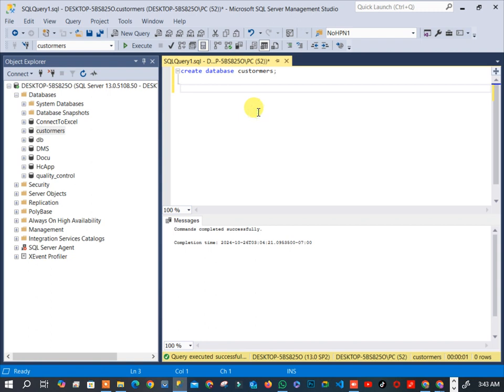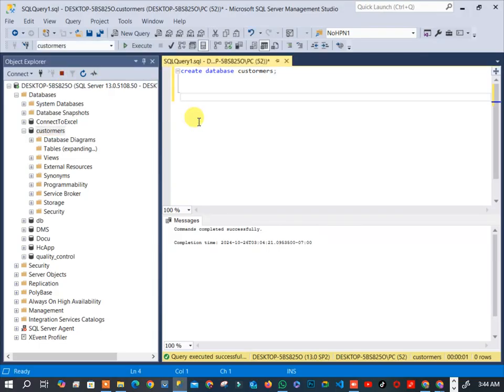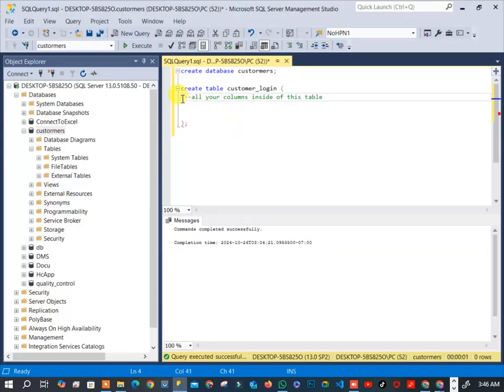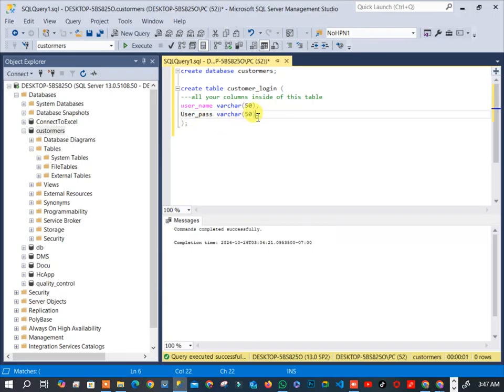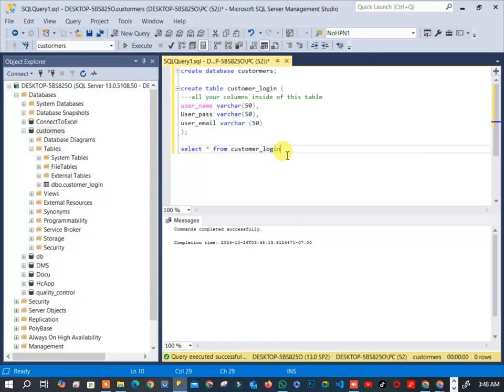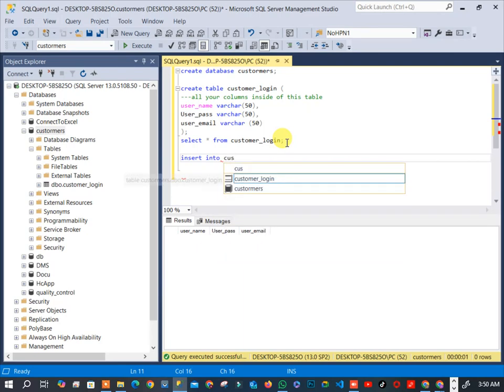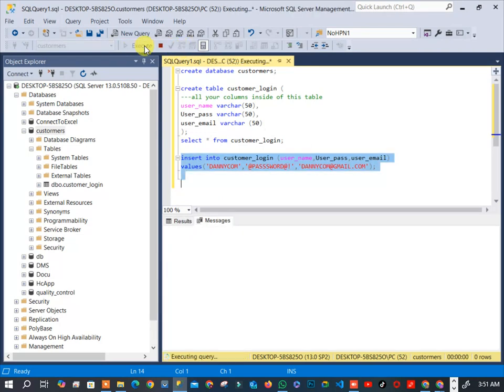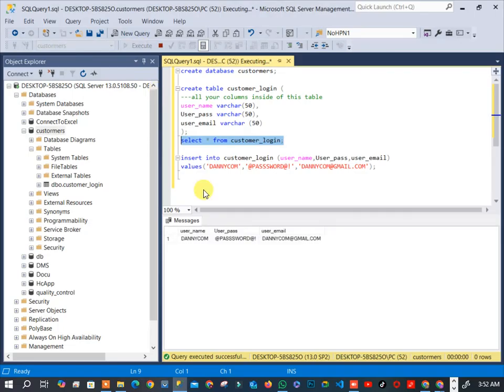How to create database using script for beginners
DANNYCOM TV is your go-to media hub located in the vibrant Ahafo Ano South East, where we bring you the latest broadcasts!

passport and
birth certificate processing,
business certificates,
and capturing those special moments with
 wedding, funeral, and birthday videos.